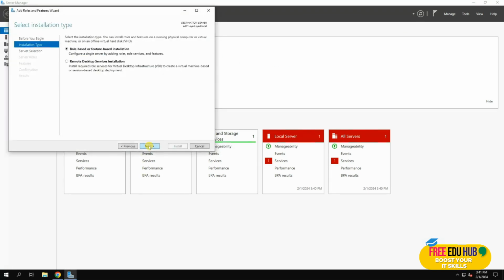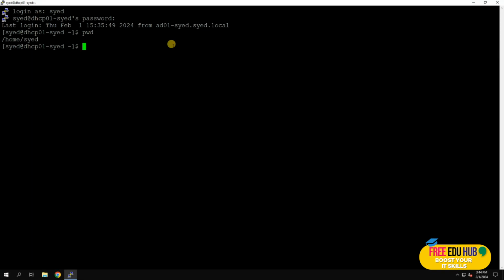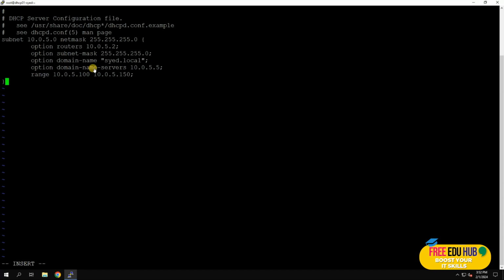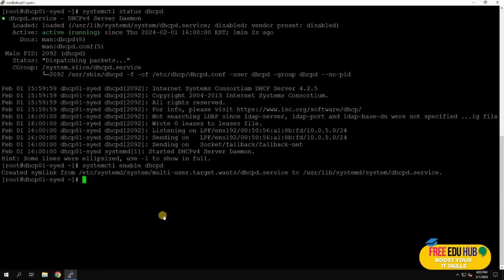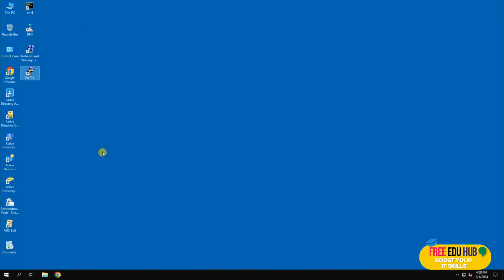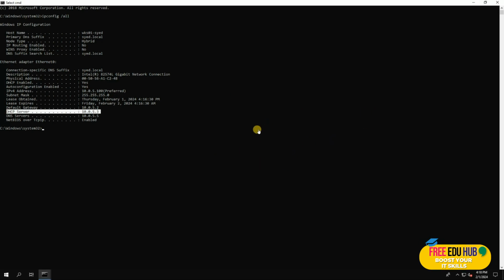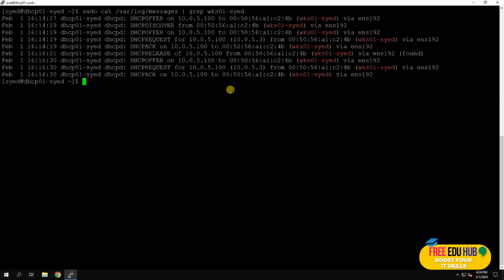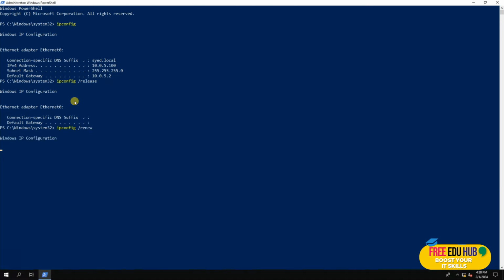A Deep Dive into DHCP: Configuring DHCP on CentOS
Dive into "A Deep Dive into DHCP: Configuring DHCP on CentOS," where we unravel the complexities of setting up a DHCP server using the robust CentOS Linux platform. This tutorial is designed for IT professionals, network administrators, and anyone CURIOUS about enhancing their network management skills.

In this comprehensive guide, we'll walk you through the ESSENTIAL steps of DHCP server configuration on CentOS, from installation to advanced settings. Discover how to dynamically assign IP addresses within your network, ensuring efficient connectivity and management.

Whether you're looking to streamline your network's IP address allocation or aiming to build a more resilient and scalable infrastructure, this video provides the KNOWLEDGE and TOOLS necessary to achieve your goals. We'll cover everything from the basics of DHCP to troubleshooting common issues, making this complex topic ACCESSIBLE and engaging.

Stay ahead in the ever-evolving field of network administration by mastering DHCP server setup on CentOS.

Best Deals

Digital Deals

Warehouse Deals